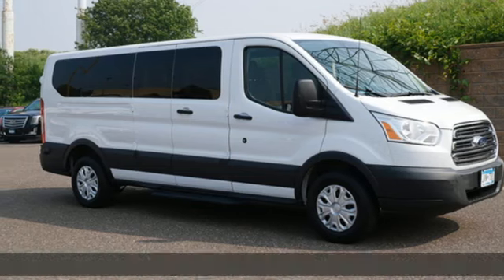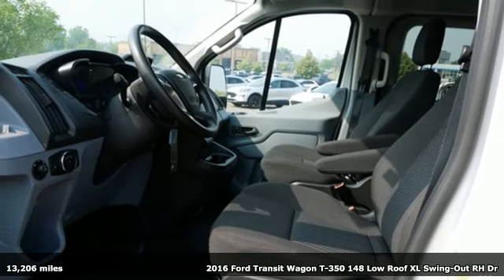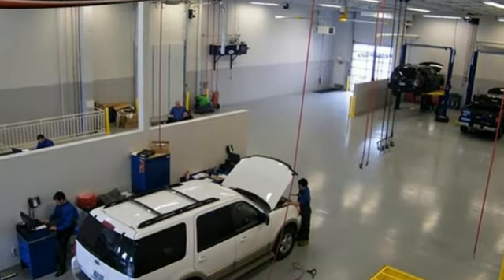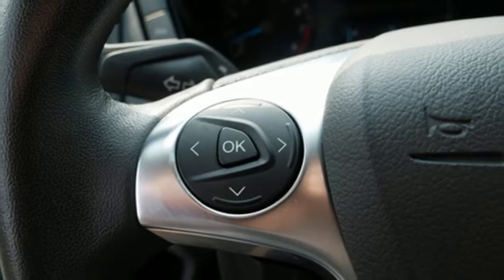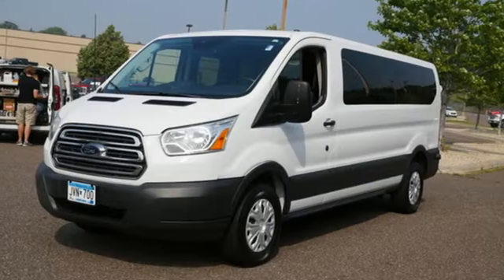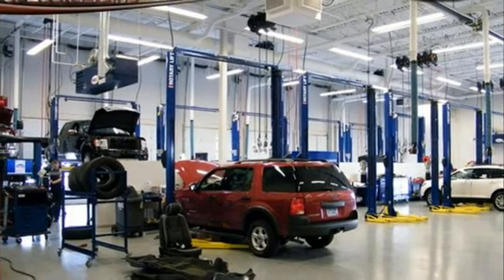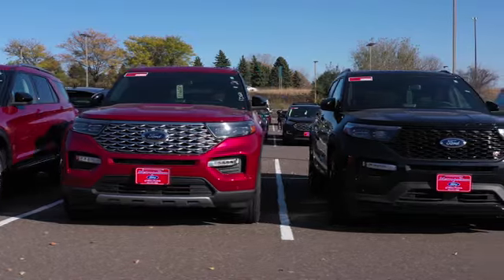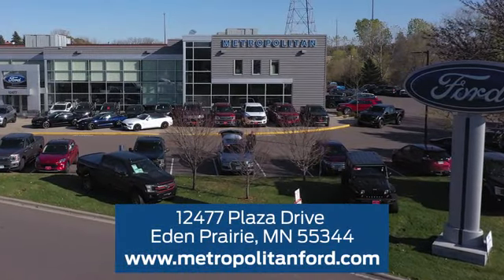Used 2016 Ford Transit Wagon Minneapolis MN Eden Prairie, MN P9342A6 - SOLD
Year: 2016
Make: Ford
Model: Transit Wagon
Trim: T-350 148 Low Roof XLT
Engine: 225 L V6 Cylinder Engine Cyl.
Transmission: 6-Speed A/T
Color: Oxford White
Interior: Charcoal
Mileage: 13206
Stock #: P9342A6
VIN: 1FBZX2ZM3GKA99890

Address:
12477 Plaza Drive